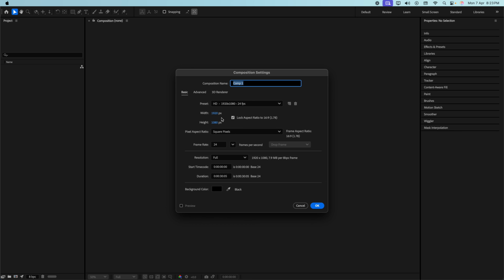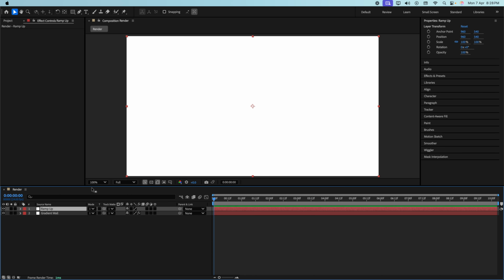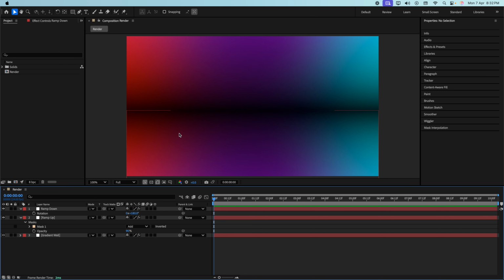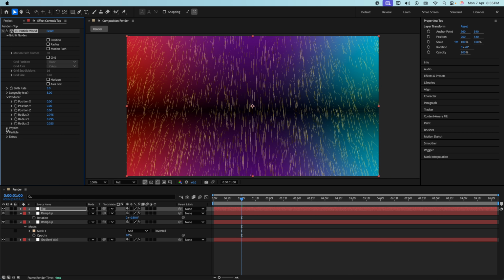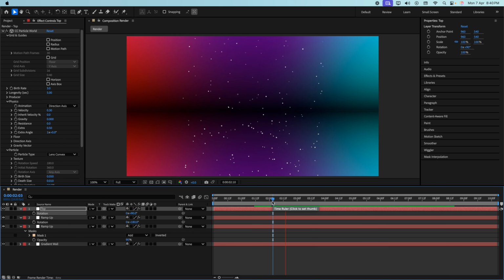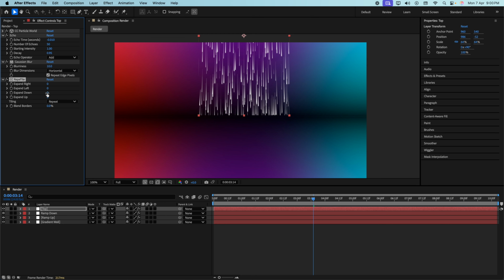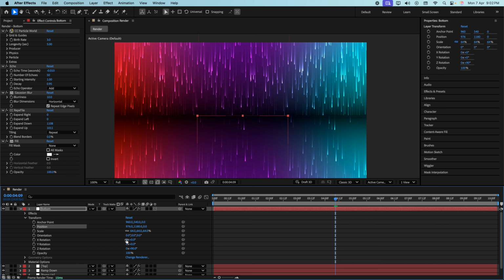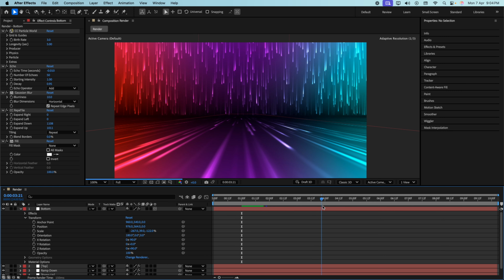Create Clean Motion Backgrounds in After Effects | After Effects Tutorial | Animated Backgrounds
Learn how to create stunning cinematic motion backgrounds in After Effects using sleek animated lines, vibrant gradients, and fast-moving streaks. Perfect for YouTube videos, intros, music visuals, and presentations. In this After Effects tutorial, you'll master background animation, motion design techniques, and glowing particle effects — all from scratch. Ideal for beginners and intermediate editors looking to level up their skills!

0:00 Intro
0:16 Gradient wall
1:24 Ramp Up & Down
2:42 Falling Lines Top
6:59 Falling Lines Bottom